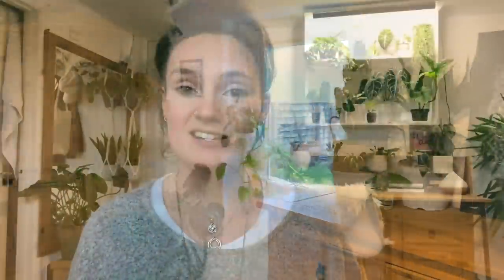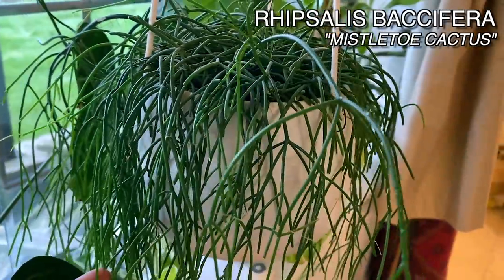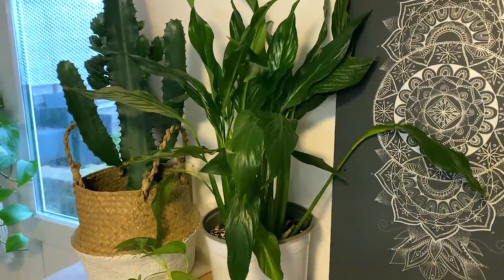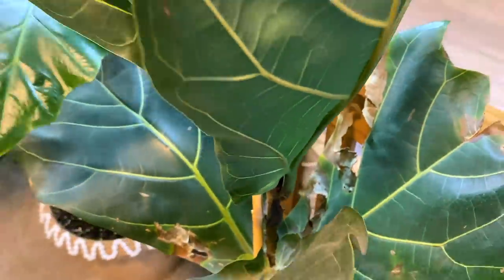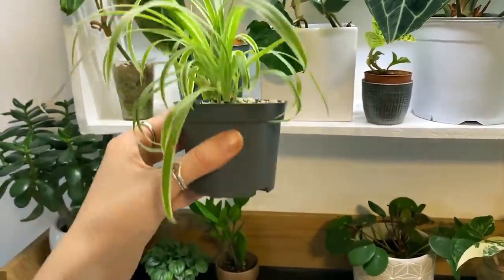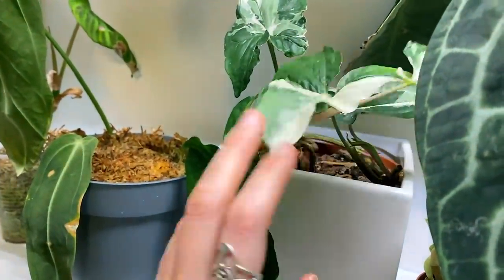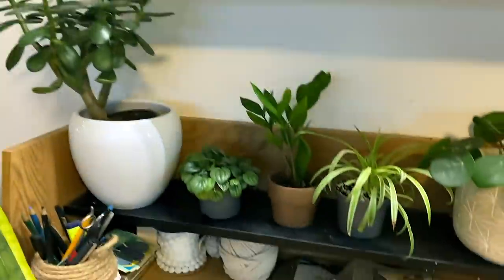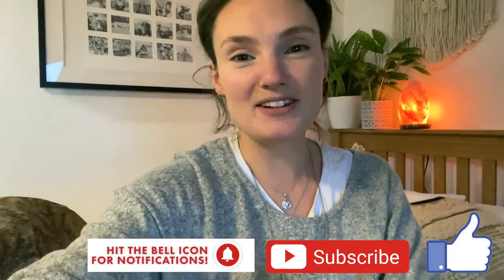House Plant Bedroom Tour | BEDROOM GROW LIGHT SET UP 🌿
House plant bedroom tour - house plant room tour - plants i'm struggling with  bedroom grow light set up - indoor plant grow light set up - bedroom houseplant tour - urban jungle bedroom

In this video me (and Joli) take you through a plant tour of all the plants I've currently got down in my bedroom, and some that I'm currently struggling with. My basement bedroom is North-facing and doesn't always get great light, but all of these plants have lived here quite happily for the past year (obviously I've had to incorporate some grow lights).

TheJungleHaven